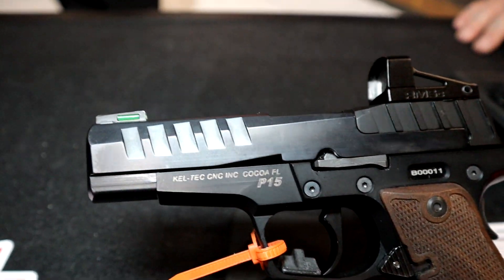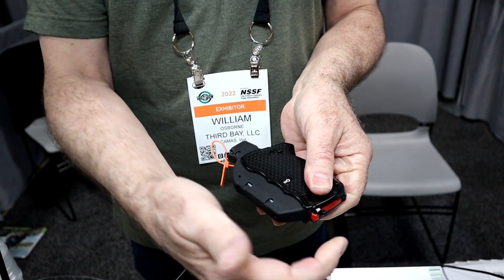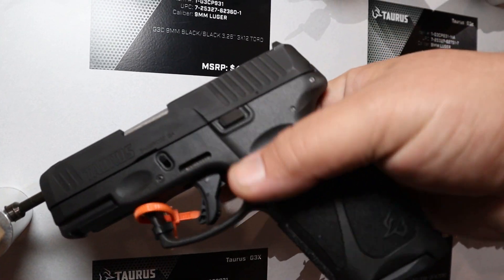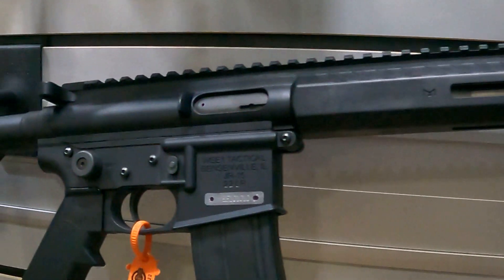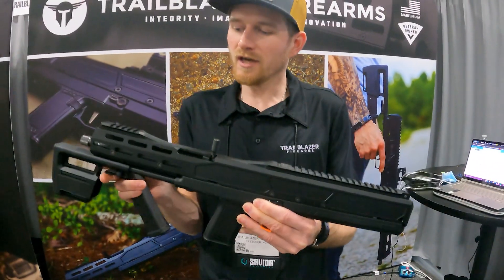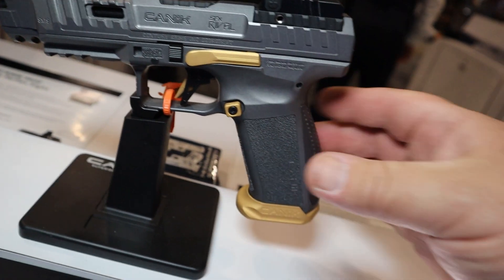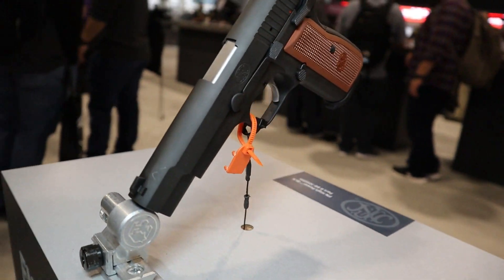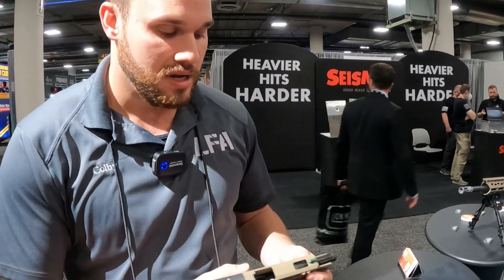Top Ten New Guns from SHOT Show 2022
Check out my picks for the best new guns out of SHOT Show 2022
Links to full interviews

My Ifak